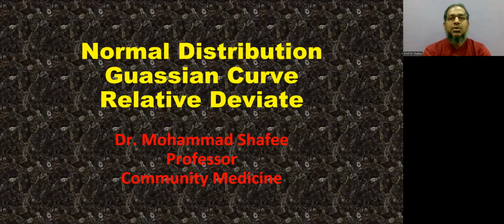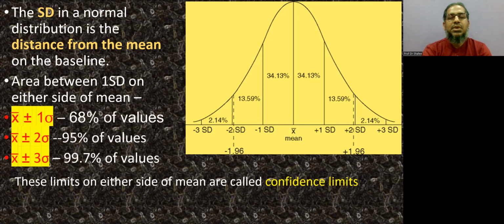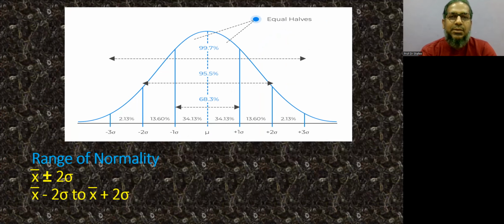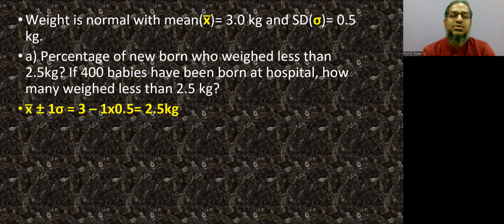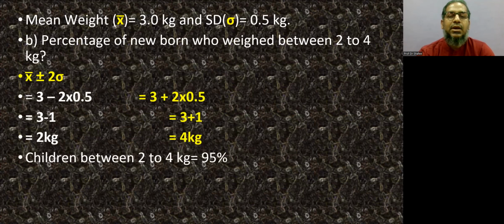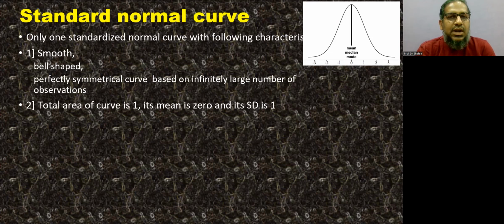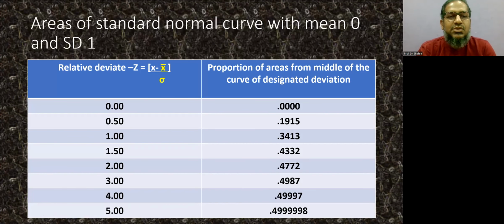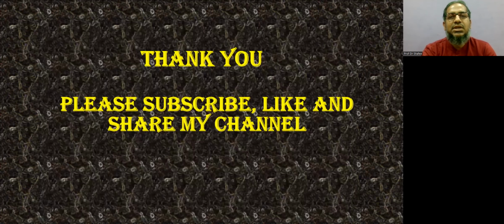Biostatistics 5. Guassian Curve. Standard Normal Curve. Relative Deviate. Prof Dr Shafee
this video is about normal distribution and standard normal curve. the characteristics of standard normal curve are described.